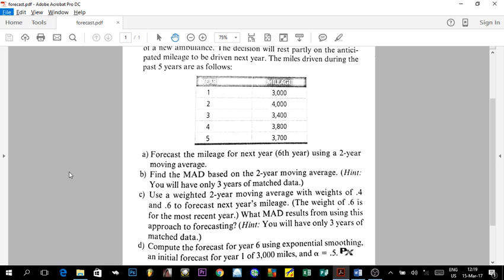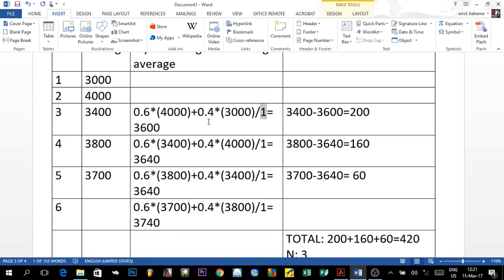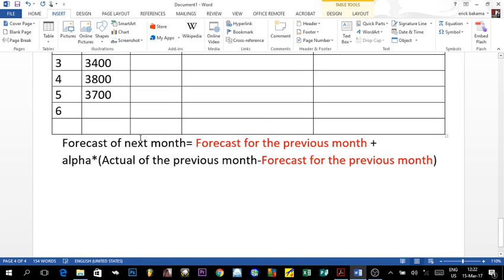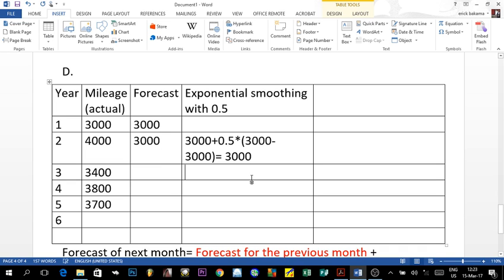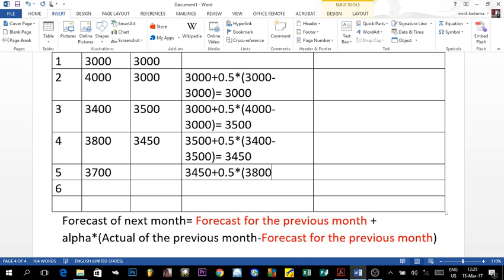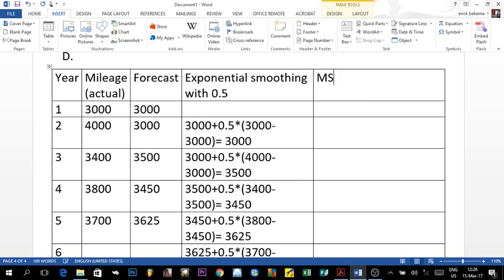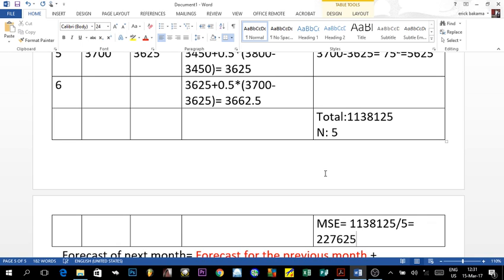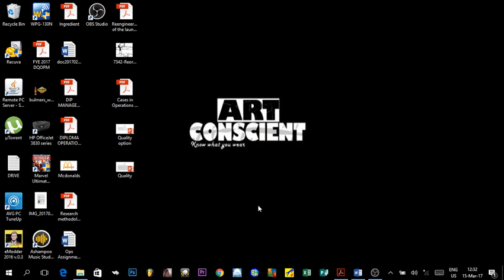Chapter 4 part 3 Exponential smoothing & MSE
This video introduces students to basic techniques of Forecasting covered in class. The presenter, Eric Bakama, put it in a very simple and straightforward way to allow the students to grasp the concepts behind the Naive approach, Moving Averages, Weighted-Moving Average and Exponential smoothing. Measures of forecasting errors are also introduced in order to enable the students to select the best forecasting techniques.